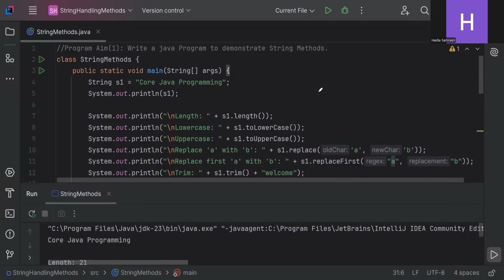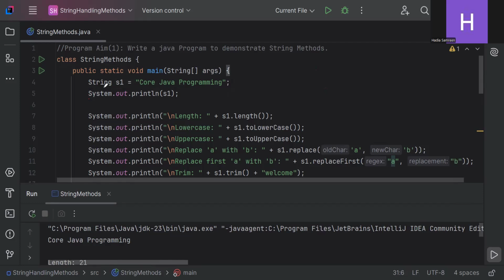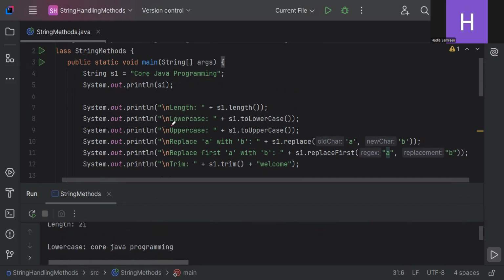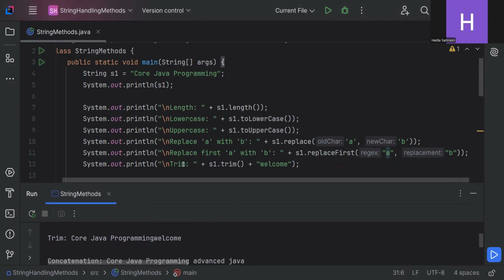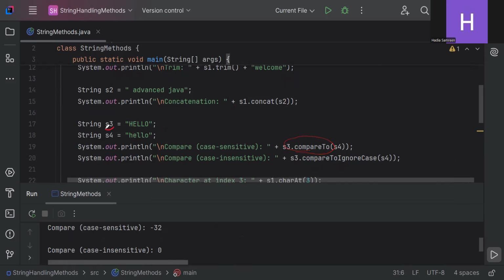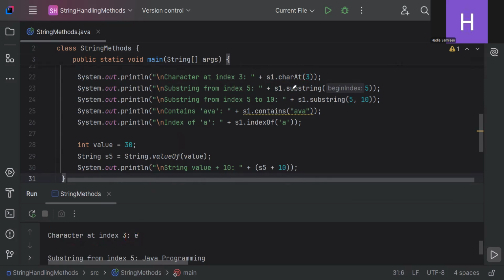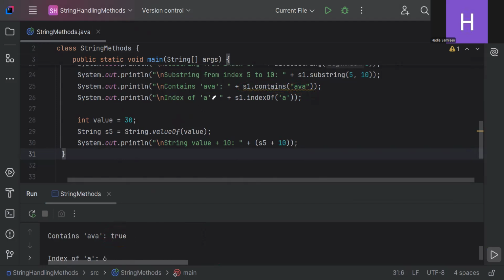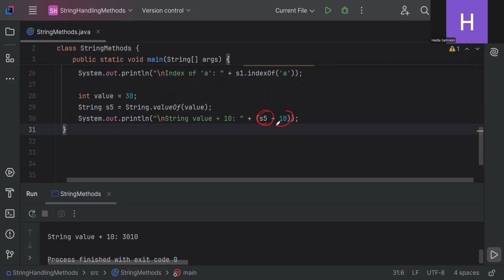1. Program on String Handling Methods in Java | Java Programming